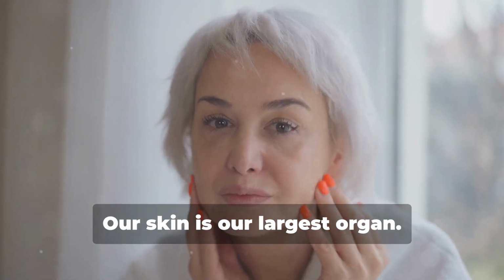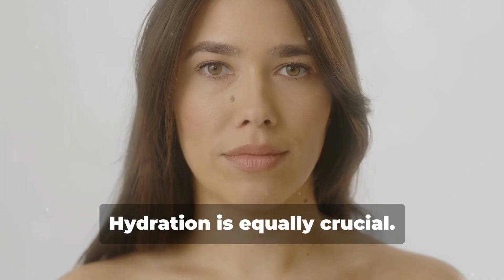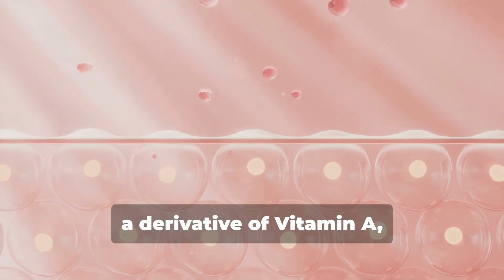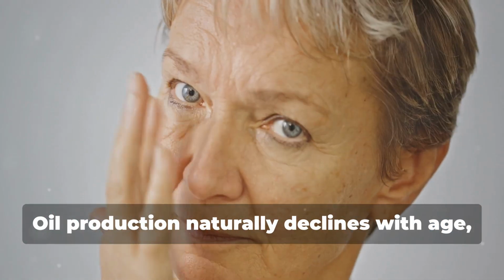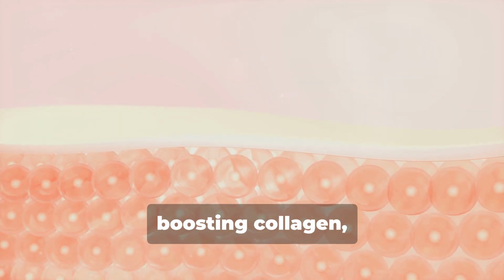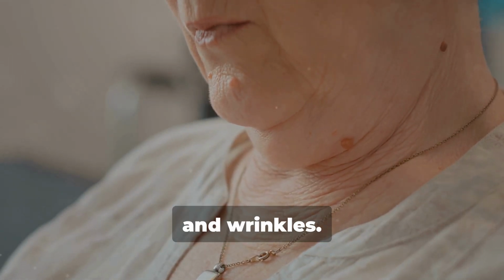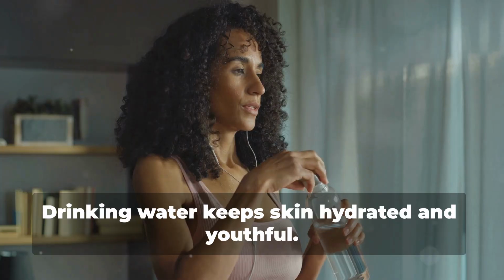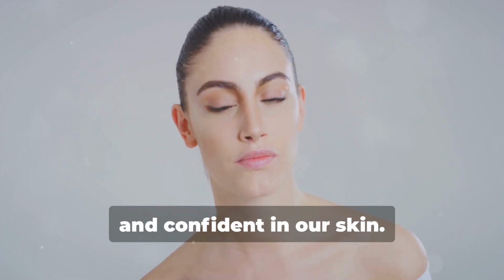Anti-Aging Skincare Routine for 40s, 50s & 60s | Best Products & Tips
Look 10 Years Younger: a simple, science-backed skincare routine for 40s, 50s and 60+. In this video we cover why sunscreen matters, step-by-step morning & night routines, targeted treatments for eyes & neck, and the ingredients that actually work (retinol, vitamin C, peptides, hyaluronic acid, ceramides). No expensive procedures — just consistent, smart skincare.

00:00 The Importance of Age-Specific Skincare
00:35 Embracing Prevention and Hydration
01:50 Restoring Firmness and Elasticity
03:09 Replenishing and Protecting
04:20 Must-Have Products for Mature Skin
05:44 Eye Area and Neck Care
06:45 Lifestyle Habits for Healthy Skin
07:15 Patience and Consistency for Lasting Results

Skincare over 40, anti-aging routine, retinol for mature skin, vitamin C for hyperpigmentation, peptides for firmness, hyaluronic acid for hydration, ceramides for barrier repair. Best routine for 40s 50s 60s.

❤️❤️ This is a purely educational video, aiming to instruct the public on topics related to skincare. The information in this video is not a substitute for professional medical advice or a personalized treatment plan. If in doubt, always consult your doctor.

Welcome to Youthful Glow! 🌿 A warm, supportive community for anyone who wants youthful, radiant skin. We share simple anti-aging tips, easy skincare routines, wrinkle-prevention hacks, and collagen-boosting foods to help you look and feel your best.

Through practical skincare routines, natural anti-aging strategies, and evidence-based advice, we provide guidance on restoring collagen, maintaining glowing skin, and preventing wrinkles at any age. Our goal is to make healthy, radiant skin accessible, easy, and fun for everyone.

Join us for weekly videos featuring skincare tips, anti-aging routines, natural ways to boost collagen, wrinkle prevention, and healthy skin advice.